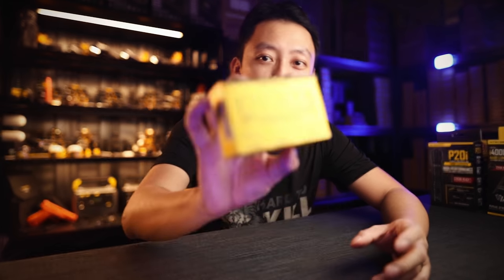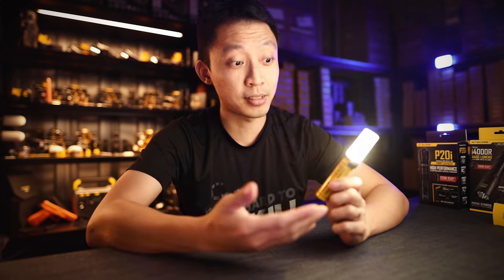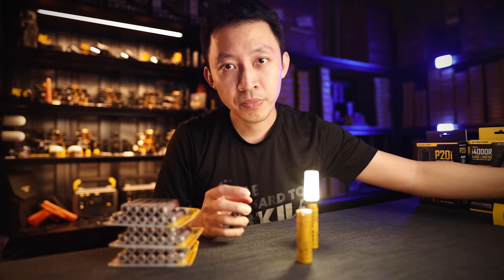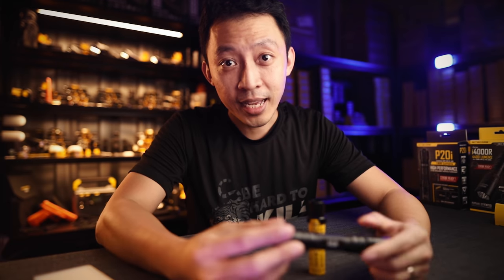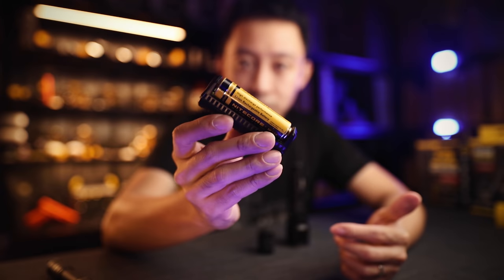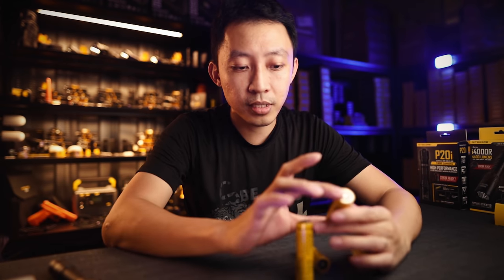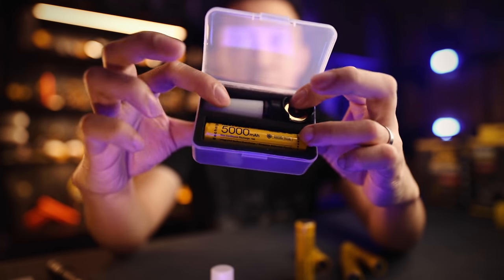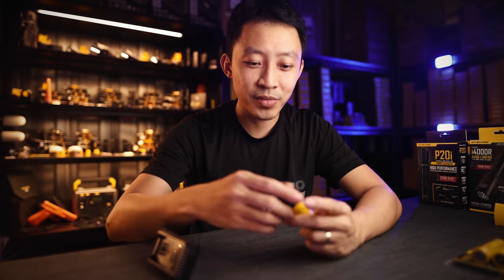One of these = 12 AA batteries! 21700 HPi Lantern / Charging Kit First Look!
🔥 Nitecore 21700 HPi Lantern (80 lumen) / Charging Kit - The future of flashlight batteries are here!

If you've been looking for the best 21700 size battery to use with your lights, this is the number ONE on the market right now.

The kit comes with a 5000mAh HPi battery, an 80-lumen lantern light AND the smallest USB charger in the world.

One of these 5000mAh batteries is the equivalent of 12x AA batteries. Over time that adds up to incredible cost and space savings.

They're basically mini power banks that can power anything from your phone to GPS devices via USB.

Even if you're not using any 21700 lights now, you can also get this kit for the 80 lumen lantern light which lasts for an insane 19 hours.

1.
2. Join the Nitecore Owner's Facebook Group to get your questions answered, get the latest deals, and see how others use their gear!